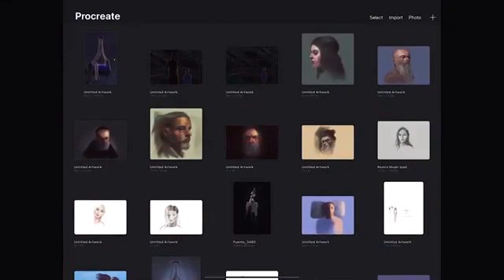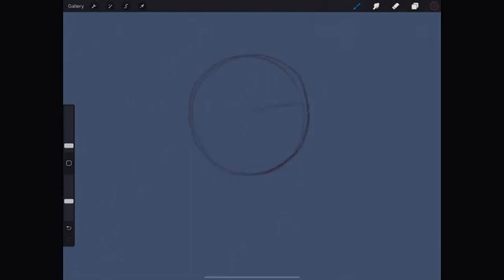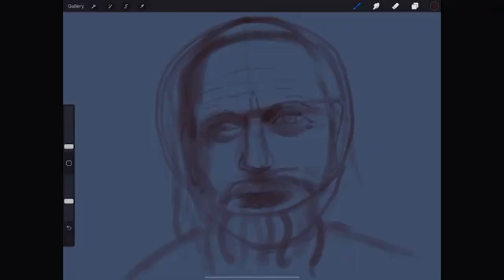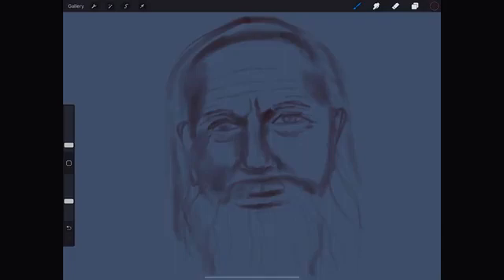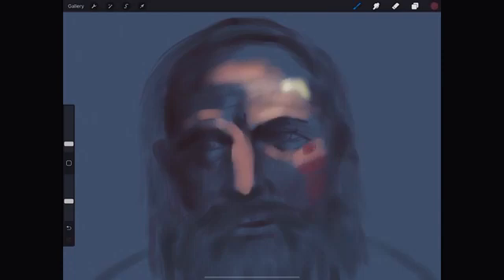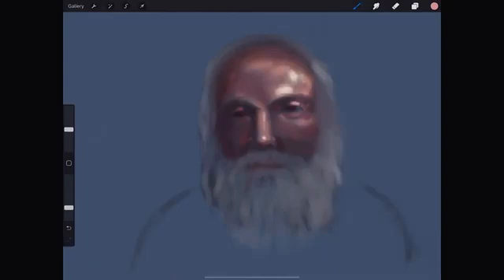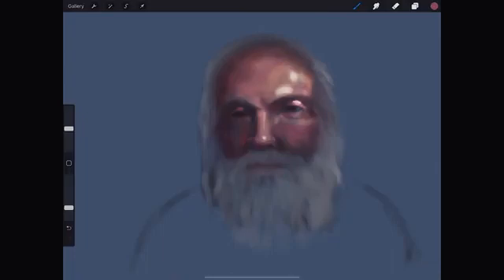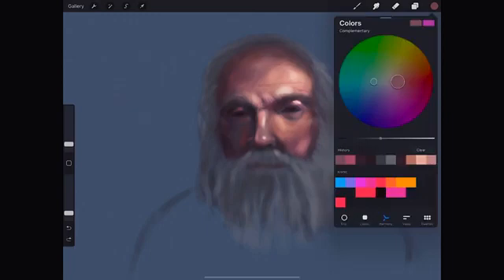How to Draw a Face of an Old Man with APEALZ Master Creator Leonardo Pereznieto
How to draw an old man´s face using an iPad, Apple Pencil, and the program Procreate.